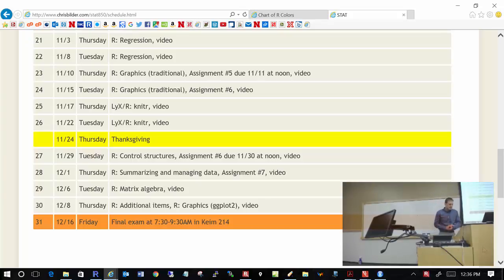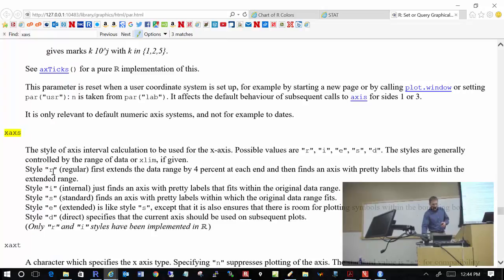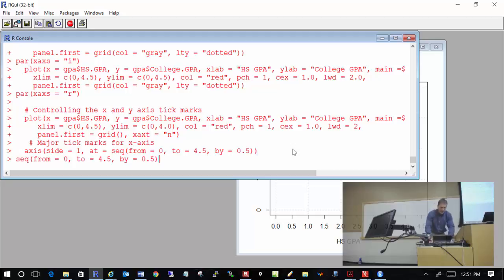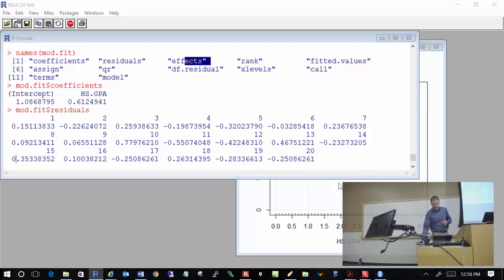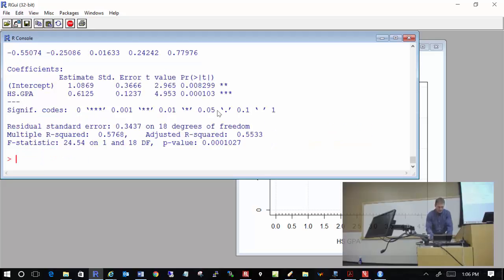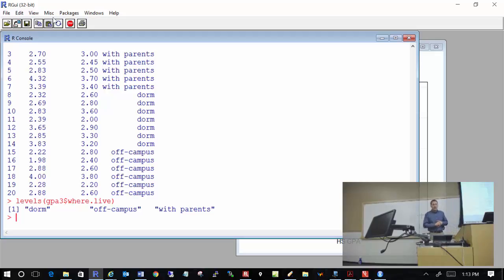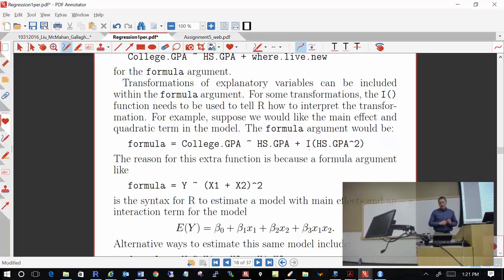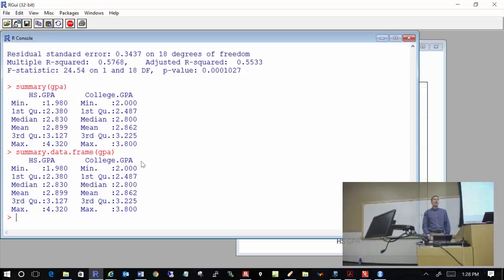Computing Tools for Statisticians - Class #21 (R)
for the lecture notes. This class continues discussing basic plotting and regression in R..